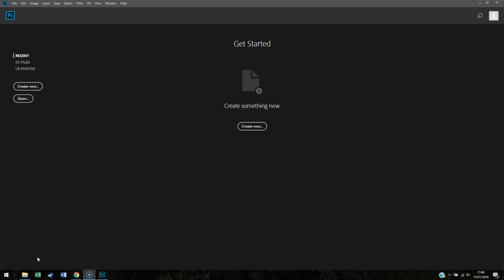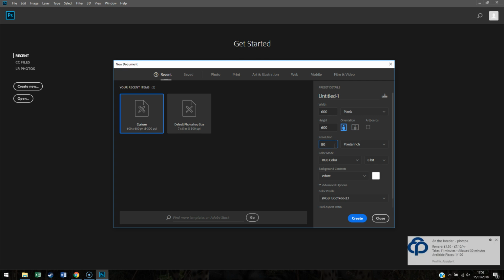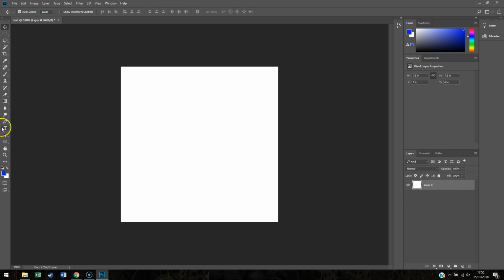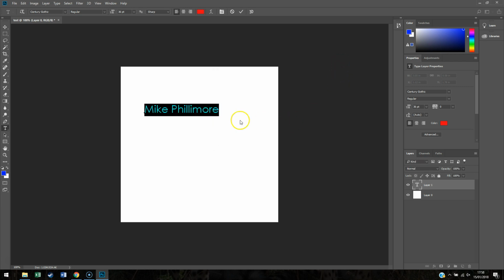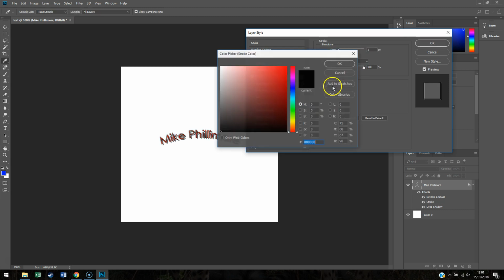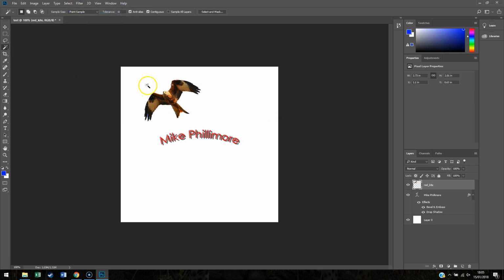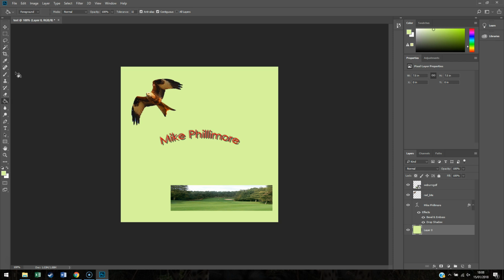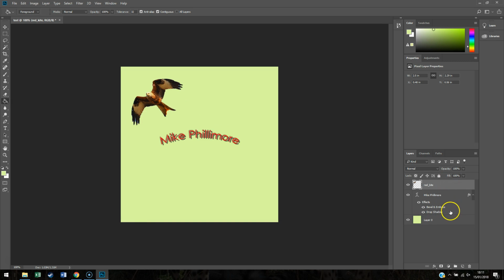Photoshop 1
Beginning Photoshop